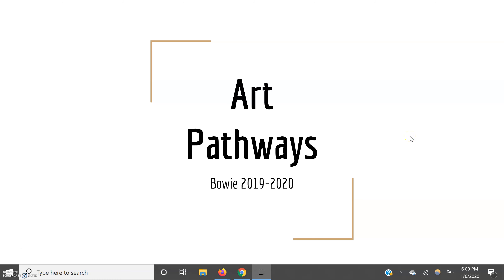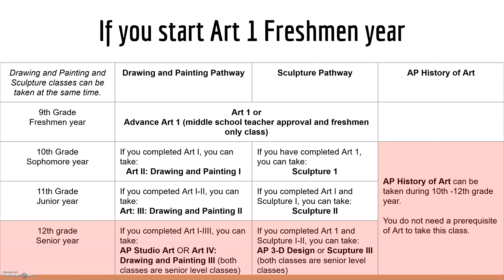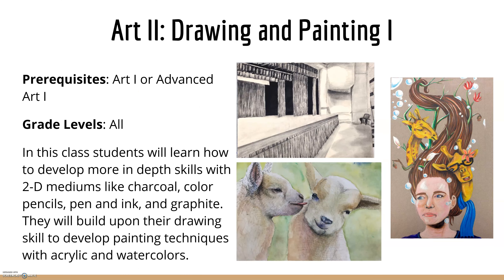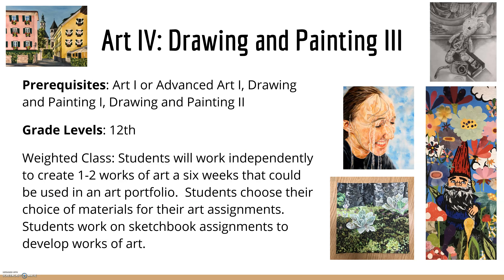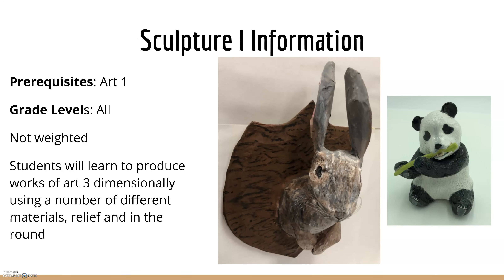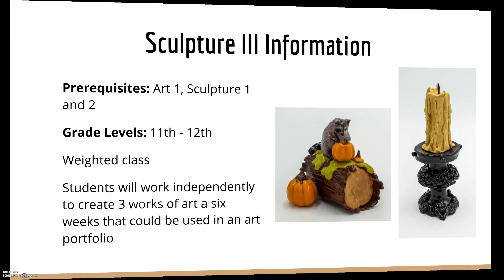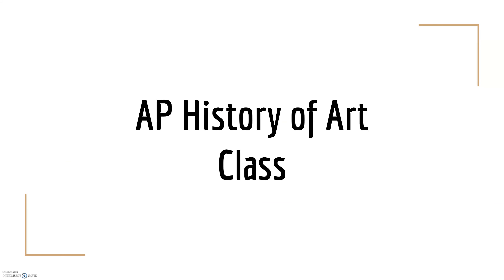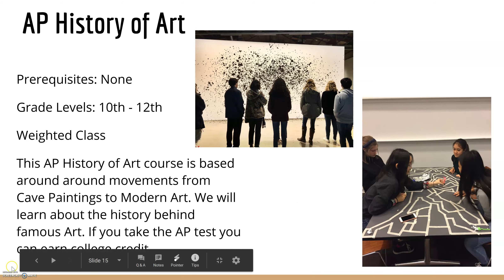Visual Arts Pathways - Bowie HS